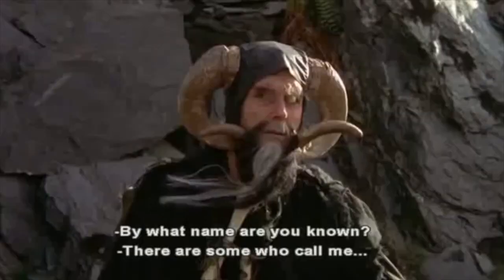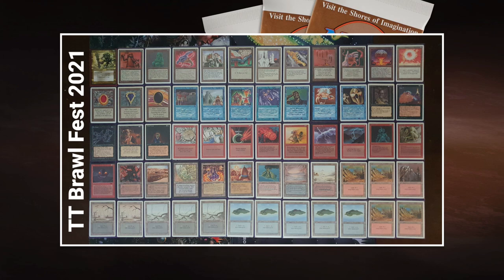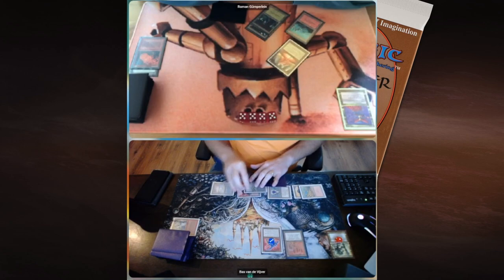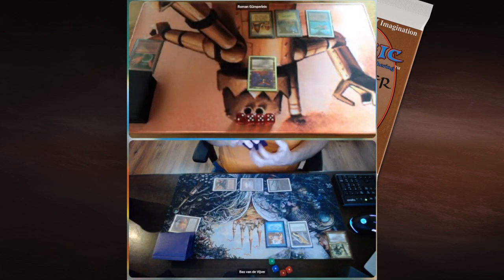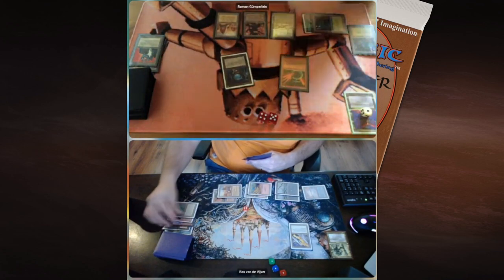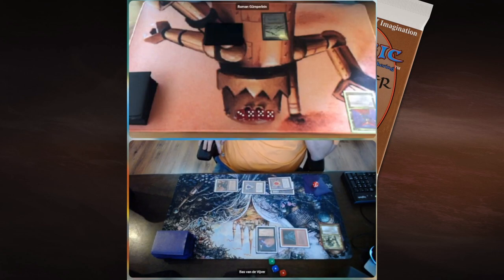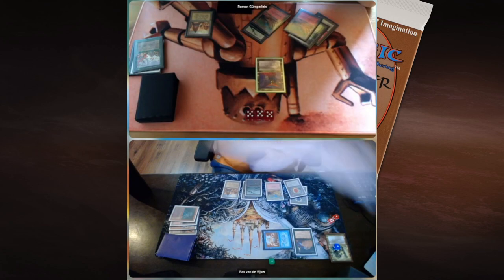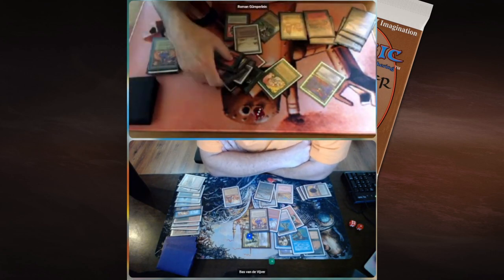GRB Xira Arien vs UBR Sol'Kanar the Swamp King | Ep 2. | MTG 93/94 Brawl Tournament | 446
It's time for Old School MTG Brawl again! In this second episode, it is Xira Arien versus Sol'Kanar the Swamp King. Roman's Xira Arien deck is quick with small creatures, ramp spells and deadly removal. Bas his Sol'Kanar's forces might even be quicker, packed with powerful cards such as all the coloured Moxen, blue power and lots of card draw!

Xira Arien vs Sol'Kanar the Swamp King

00:00 MTG 93/94
01:18 Xira Arien Deck Tech
05:07 Sol'Kanar Deck Tech
11:14 MTG Games

What is MTG 93/94 Brawl?
Brawl is an MTG format where you play with 59 cards and one commander. You build your deck around your chosen commander. That means that all the cards in your deck need to have the same colour as your commander or be colourless. Furthermore, you can only play one copy of each card with the exception of basic lands. Take a look on our tournament website to learn more about this format,